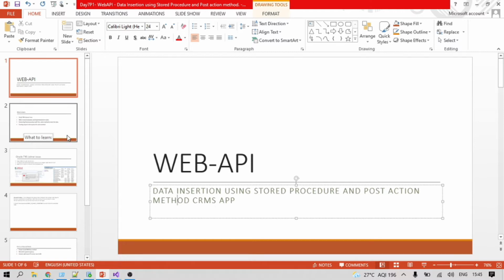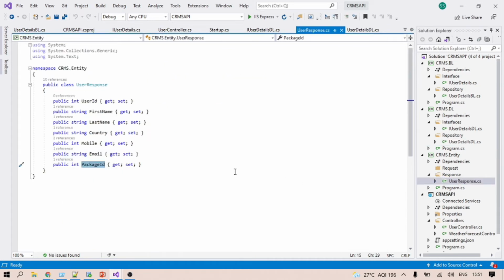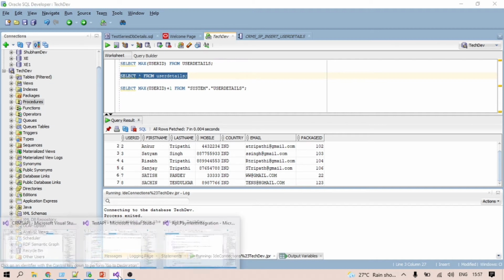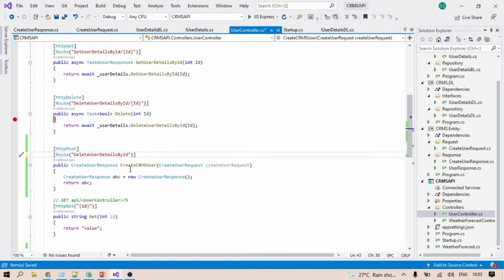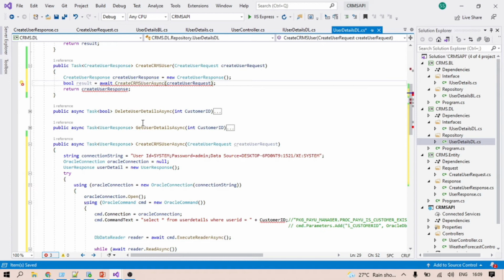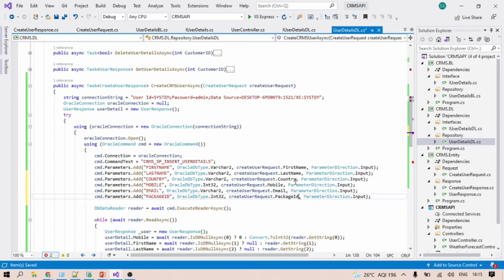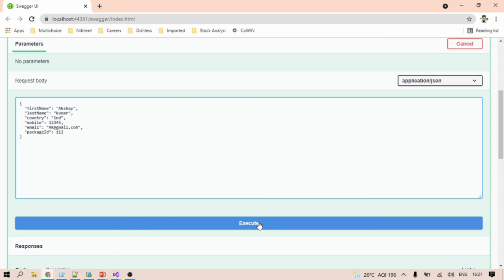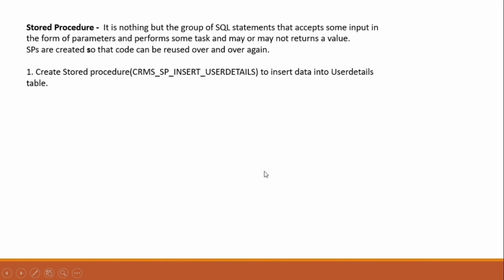ASP.NET Core 5 WebAPI Oracle Data Insertion using Stored Procedure | HTTP Method|Microservices|Day7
I have explained what is stored procedure in oracle and what are the advantages of using it over the inline query. how can we write procedure for inserting the data in oracle database. how can we connect stored procedure for HTTP post method using ADO.Net to insert the data in oracle database.

What to learn:

1. Oracle TNS Listener issue.
2. What is stored procedure and implementation of stored procedure in oracle.
3. Connecting Stored procedure with HTTP Post action method to insert the data.
4. Creating request and response for HTTP post action method.